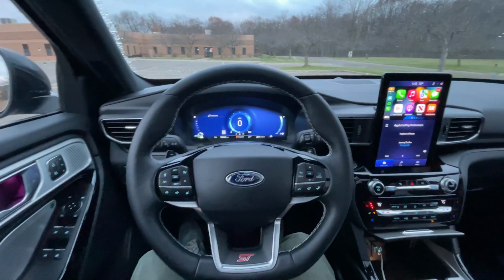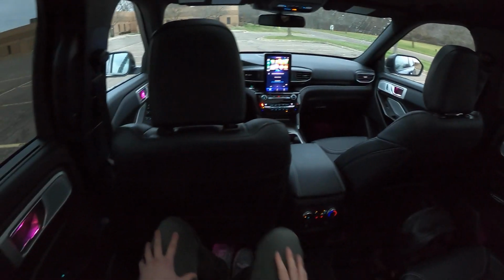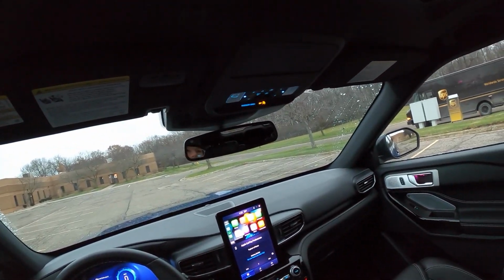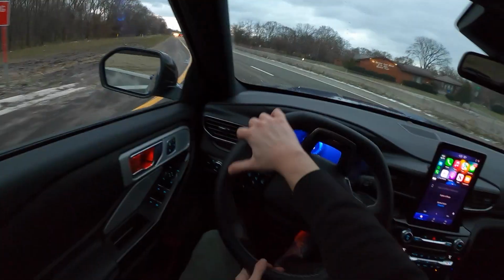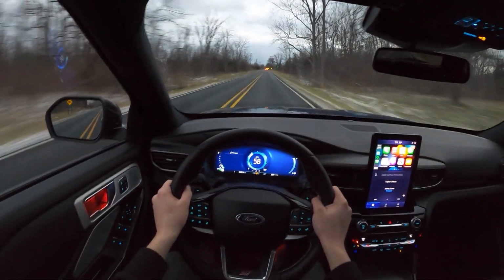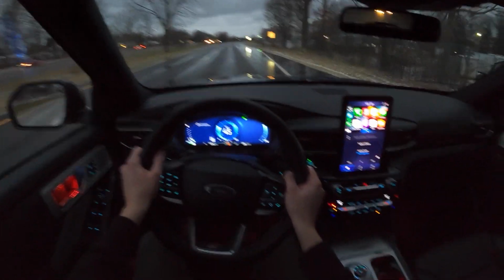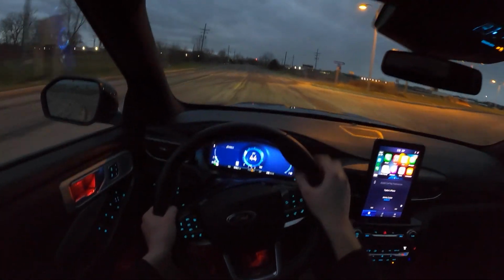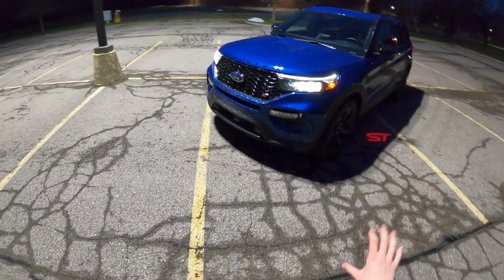2021 Ford Explorer ST – DM Test Drive | Review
In the age of cool and fast SUVs, the Explorer ST makes the most of its turbo V-6 and surprisingly nimble chassis. Just don’t be ashamed when Kevin’s dad rumbles up in his Durango SRT and makes all the other kids and housewives giggle with exhaust crackles.